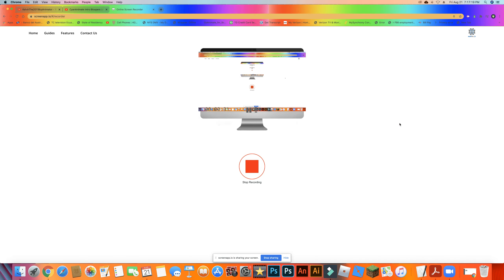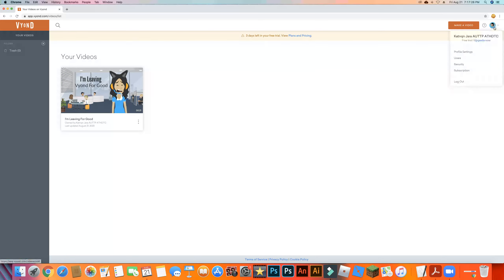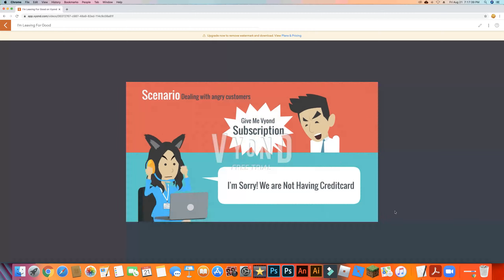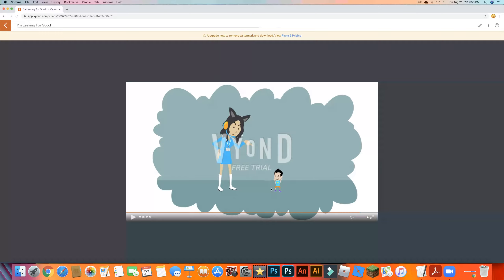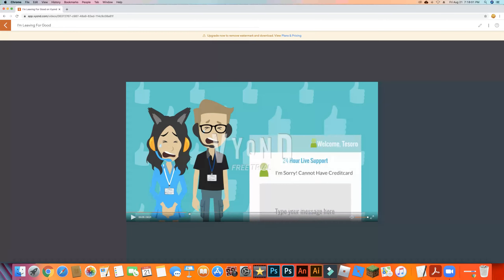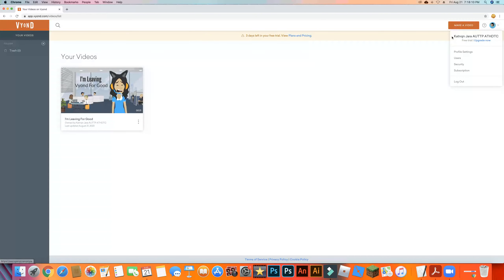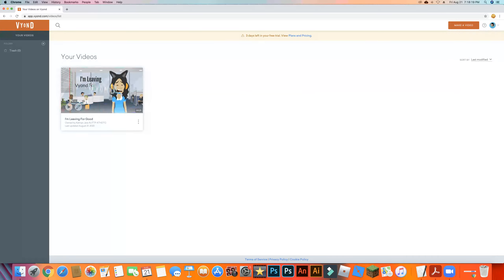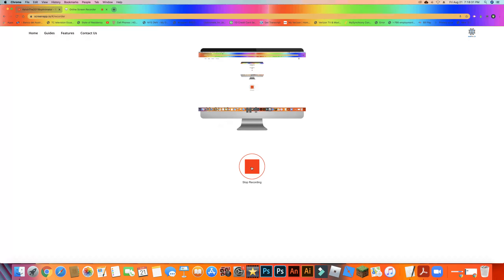My New Vyond Account Got Hacked!!!!!!